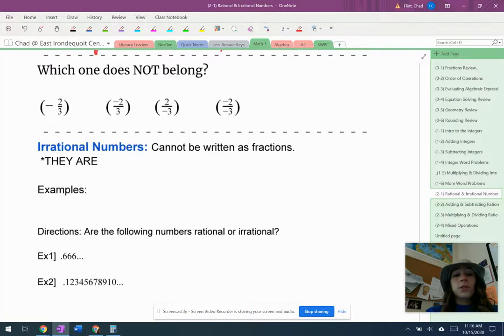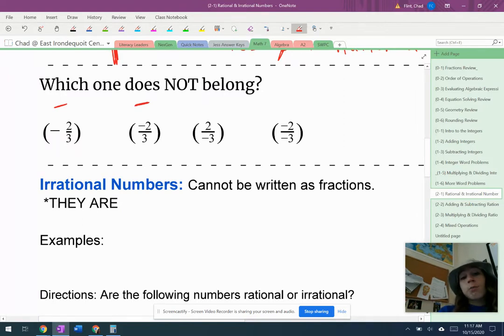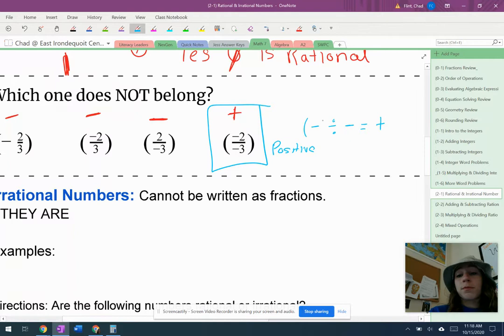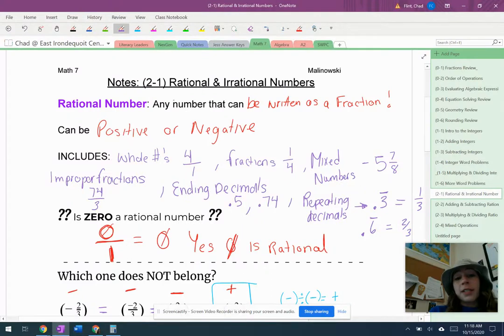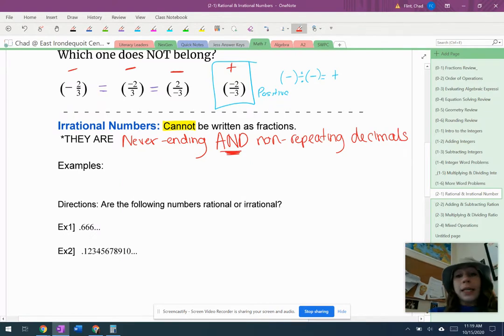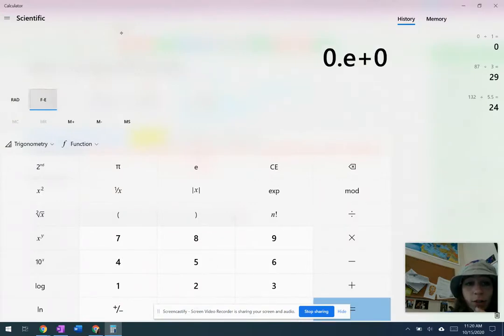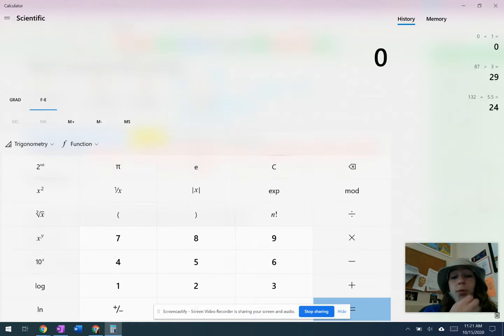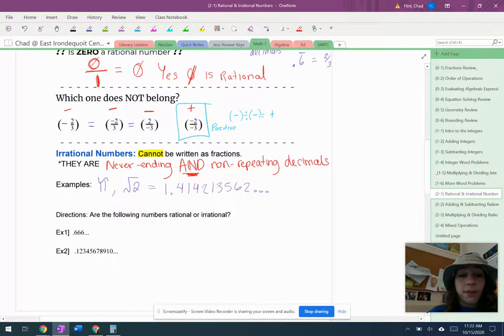M7 Notes (2-1) Irrationals (b)